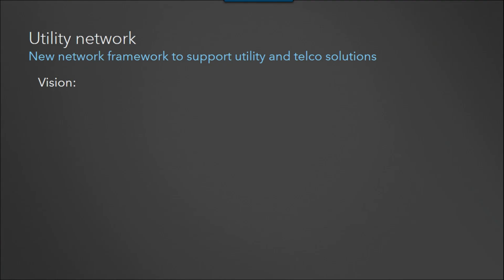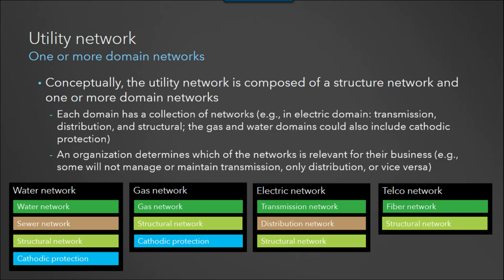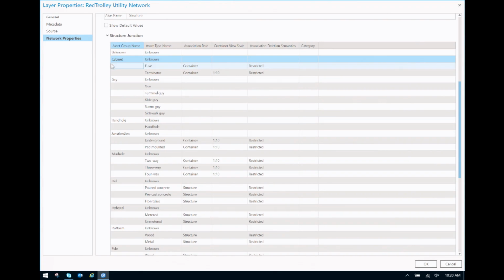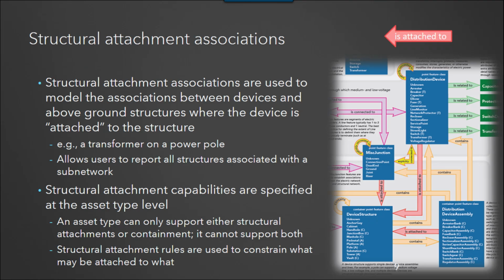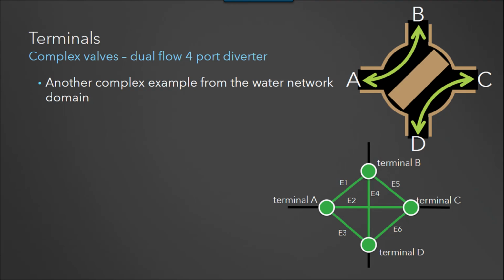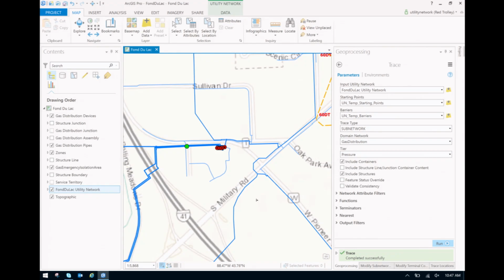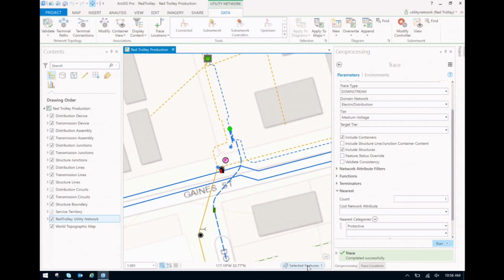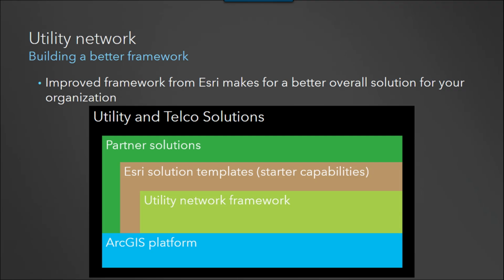Insight into the Utility Network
In this session Esri development staff will talk about the current and future plans for managing utility & telecom networks within ArcGIS using the new Utility Network. Focus will be on development work to improve and extend the capabilities for managing and analyzing networks across the platform.

Presented by Erik Hoel, Larry Young and Rick Anderson